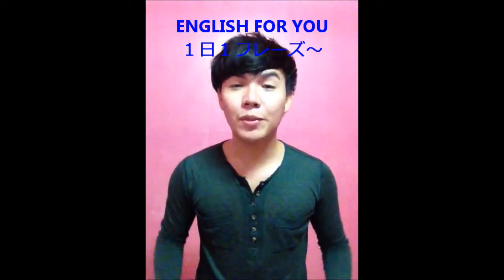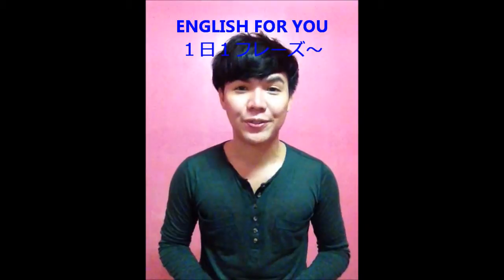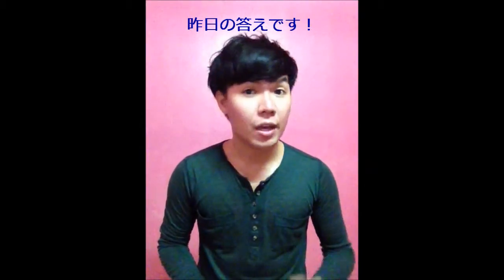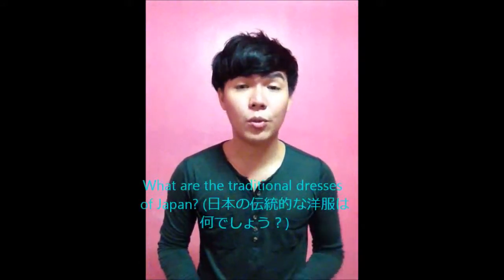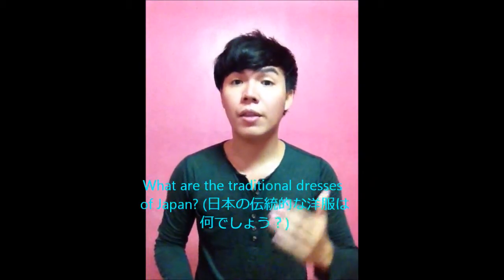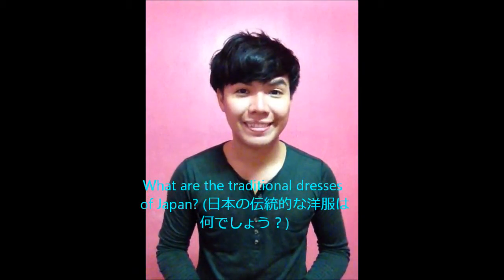ENGLISH FOR YOU DAY TWENTY TWO Final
ESL
TRIVIA
JAPAN